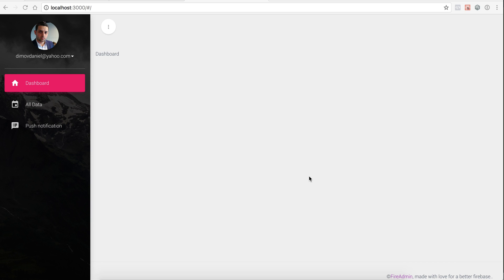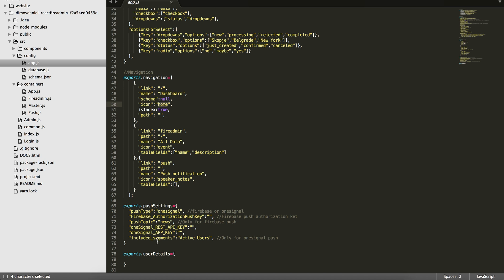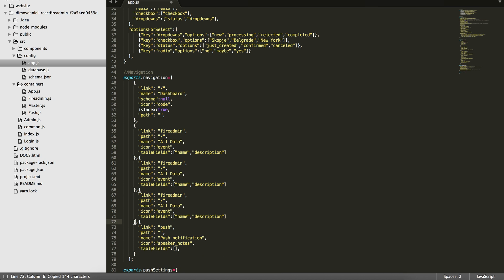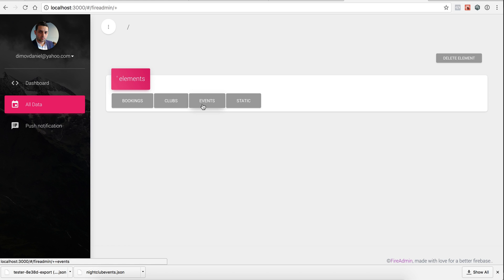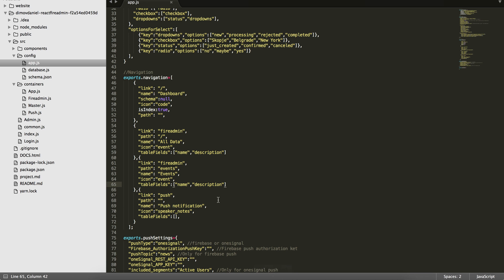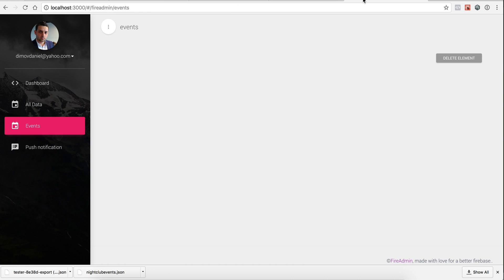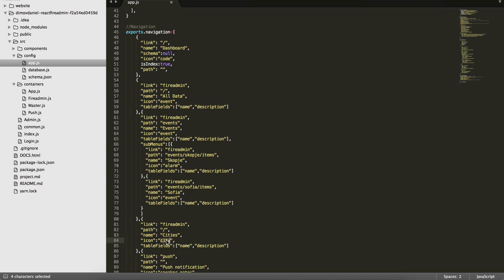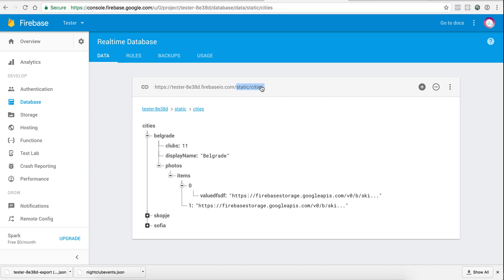FireAdmin - Step 3 Navigation - Firebase admin console